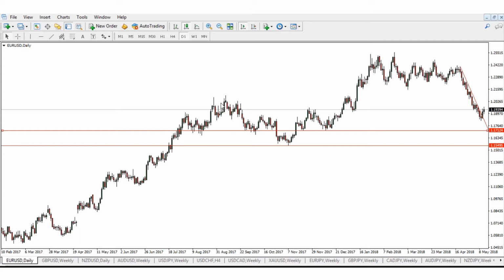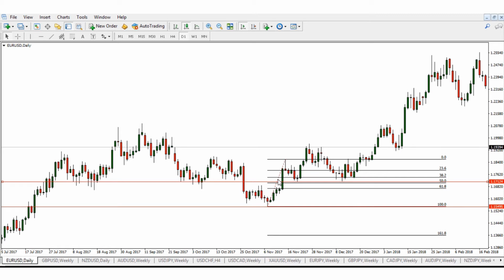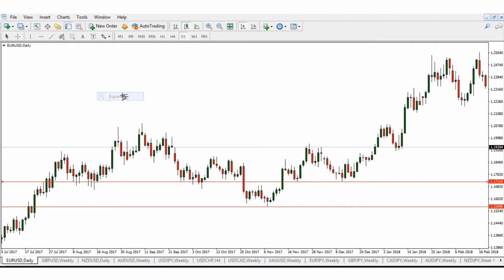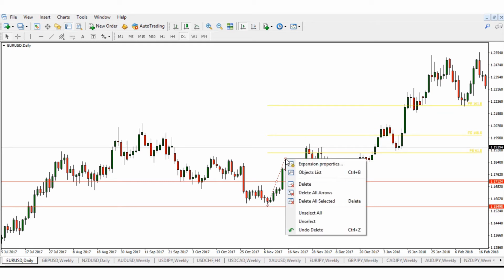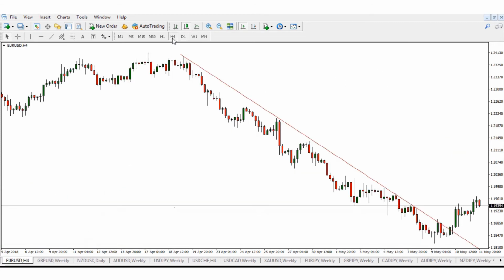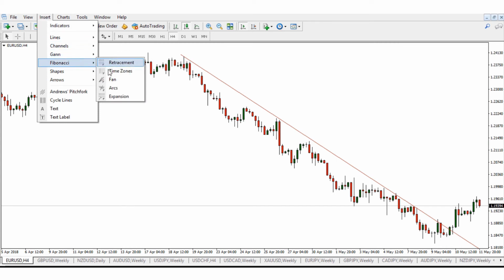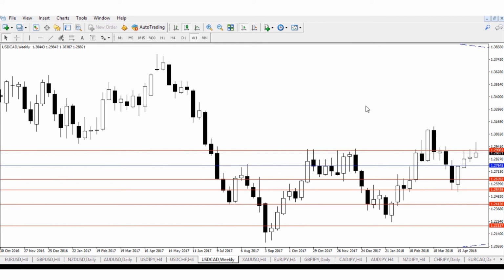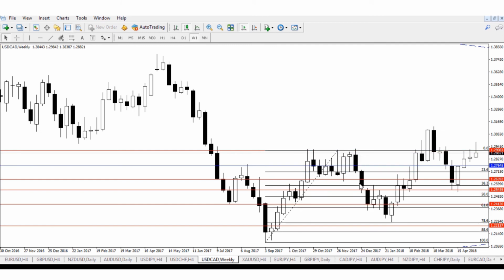How to use Fibonacci Retracements and Extensions the professional way.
The Fibonacci tool is a great tool for Forex traders; in this video, I show you how to use it judiciously in finding trade entries and exits.